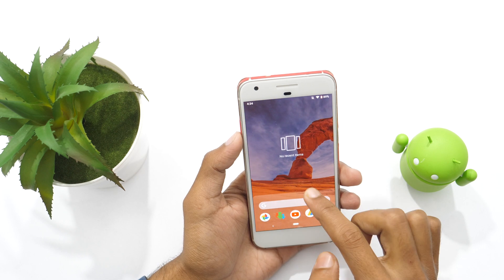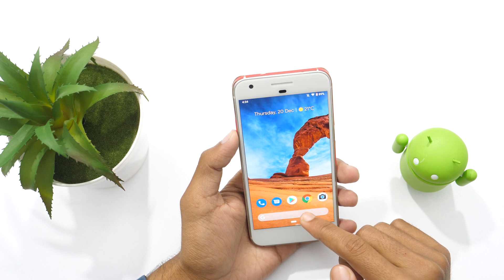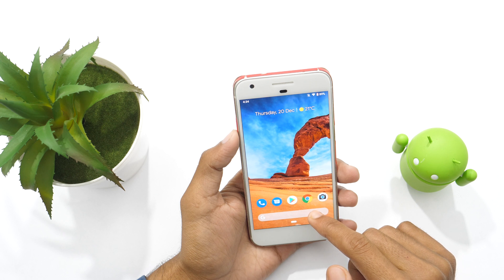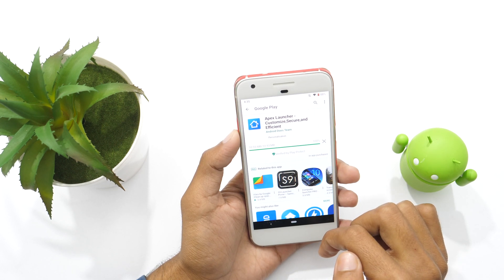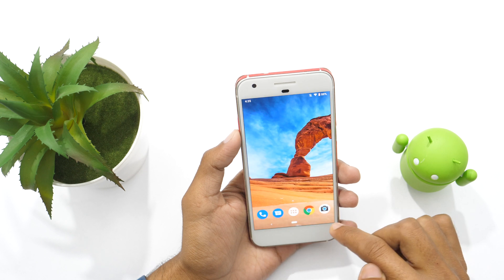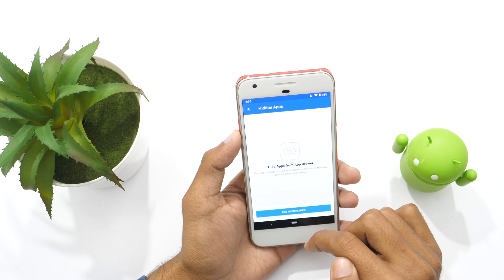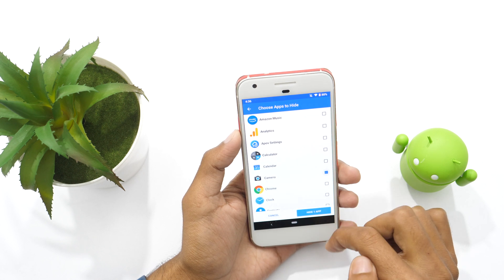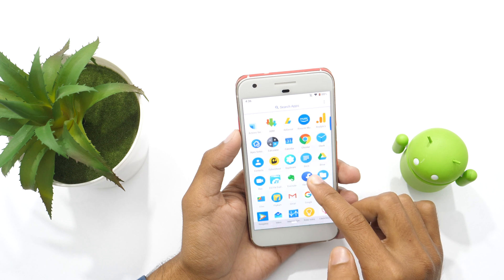How to Hide Apps on Android without Rooting?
How to Hide Apps on Android Phone? If you are looking for a way to hide private apps on your Android phone, this video guide you with step by step guide to hiding apps on Android without root.

There are times when you need to hide your private apps on your Android phone but the stock Android doesn't offer you the option to hide apps. Although hiding apps on Android is possible if you root your Android phone, yet not everyone likes rooting Android phones.

Also, rooting your Android device just for the sake of hiding apps is not a good idea. After all, there are other ways to hide apps on Android easily.

You don't need a rooted device as you can hide apps on Android without rooting your Android device. Curious to learn how you can hide apps without root?

Watch this video to know the exact step-by-step method for hiding apps on Android without root.

And if you encounter any issue while hiding apps on Android, then feel free to ask your query in the comment section below, we'll be happy to provide support and help you.

Privacy Policy and Legal Disclosure:

👉TechReviewPro is a participant in the Amazon Services LLC Associates Program, an affiliate advertising program designed to provide a means for sites to earn advertising fees  by advertising and linking to amazon.com